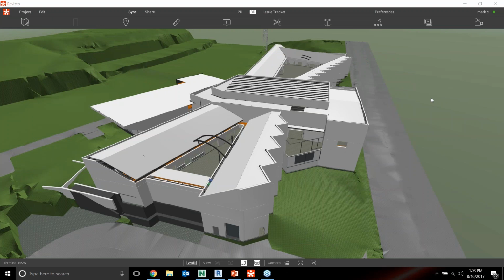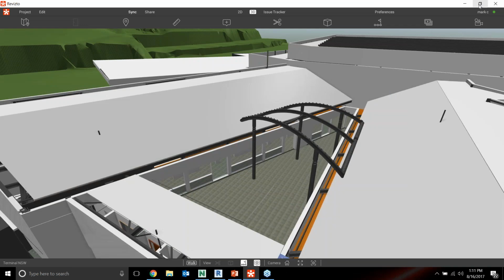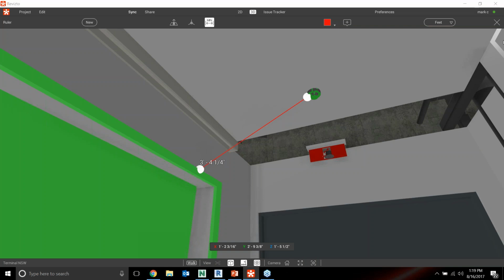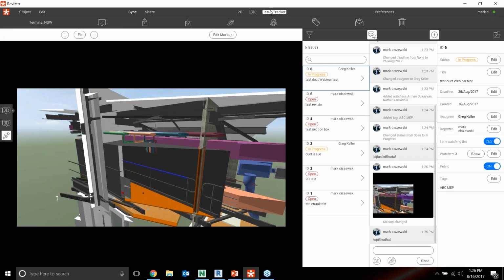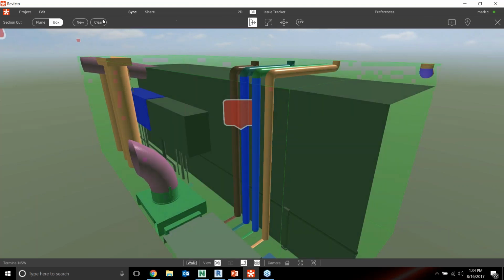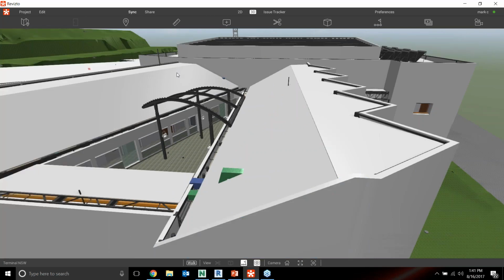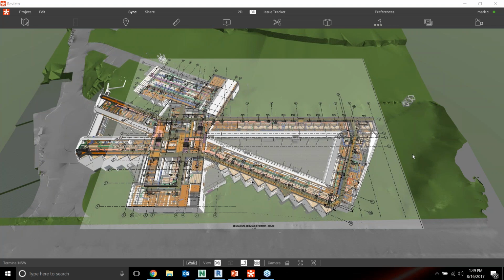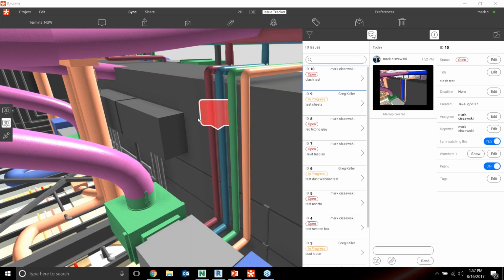Webinar: Learn why Revizto is taking project coordination by storm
Mark Ciszewski walks through a high level overview of why Revizto is different than any other platform in the AEC industry